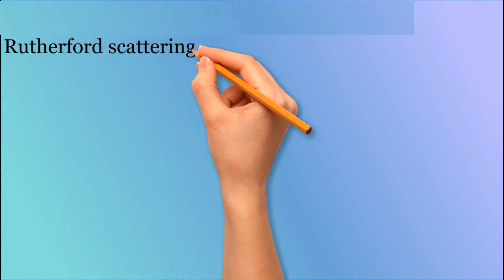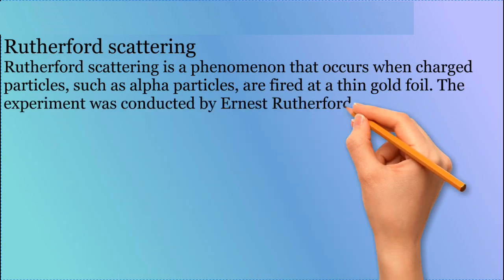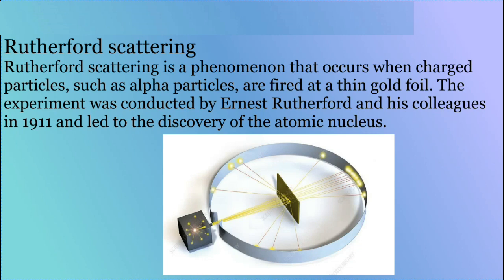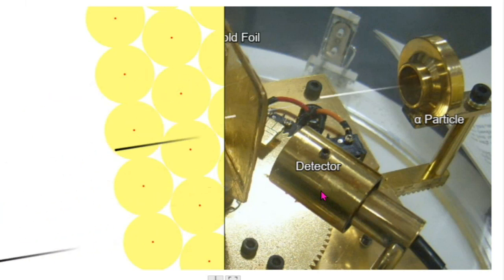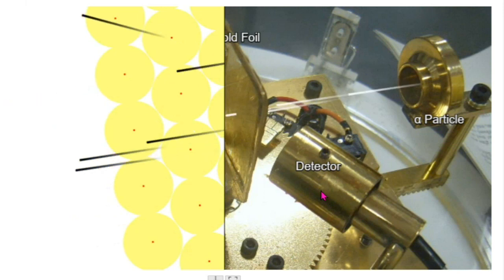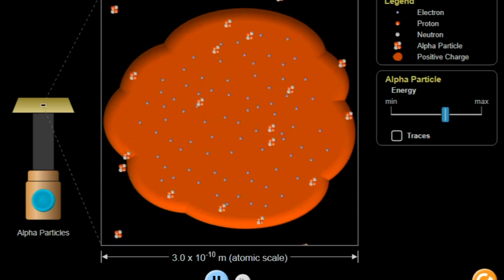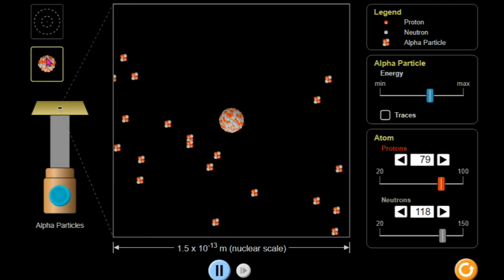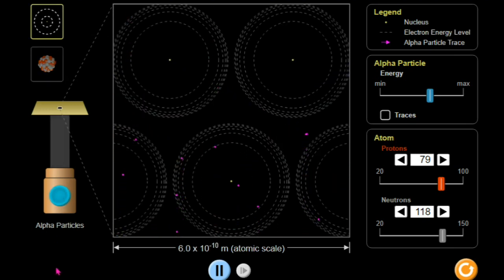Rutherford Scattering Physics class 12.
rutherford scattering and its importance.
atomic and nuclear physics
atomic nuclei
atomic particles
protons and neutrons